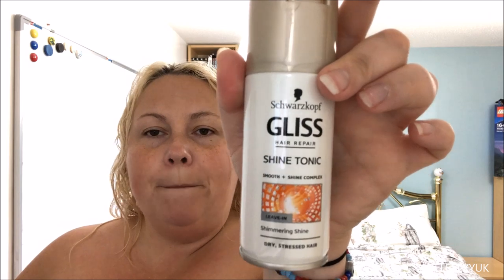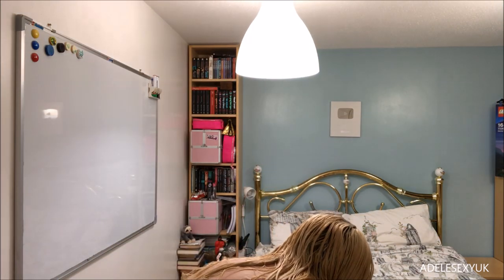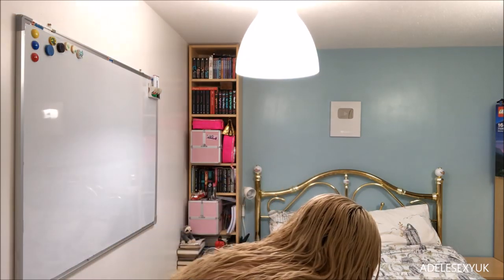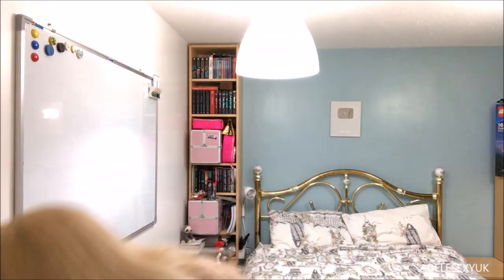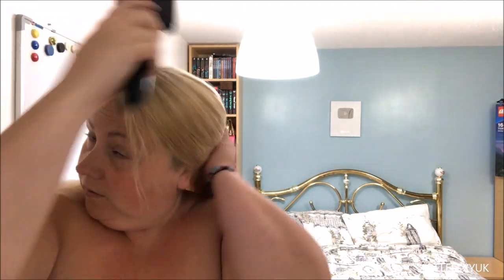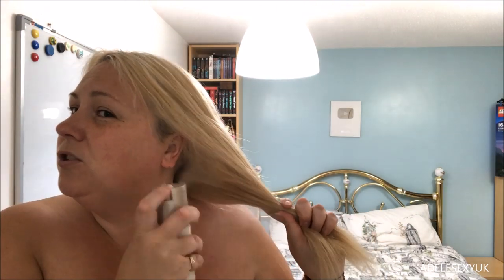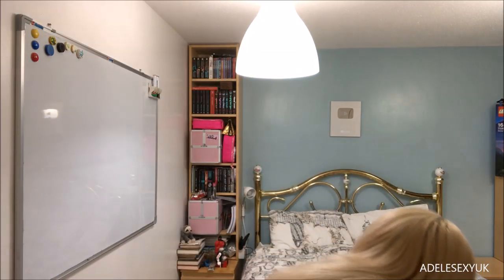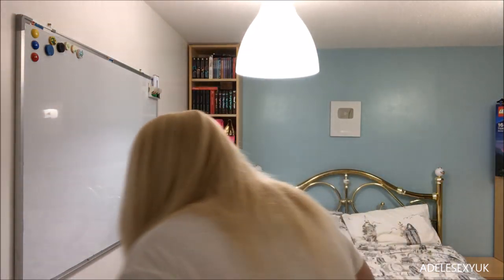ADELESEXYUK DRYING MY HAIR